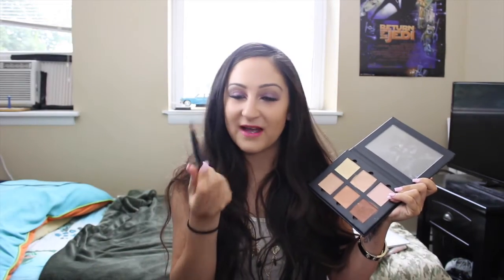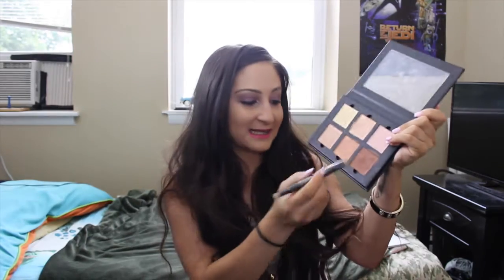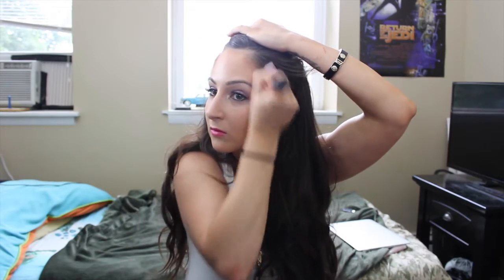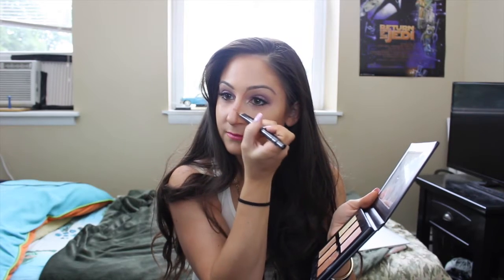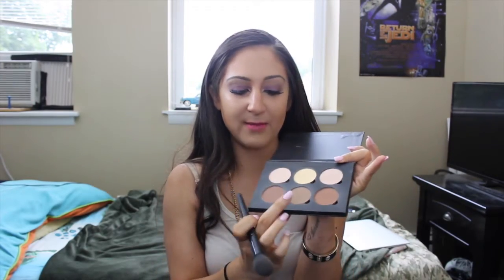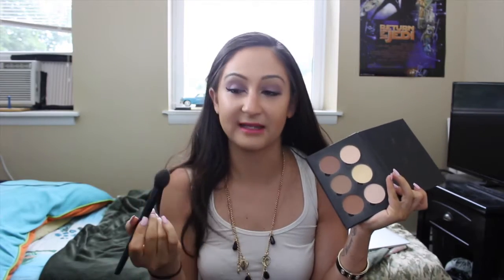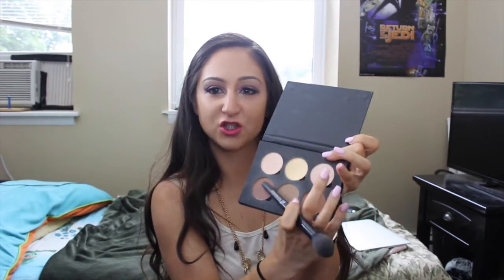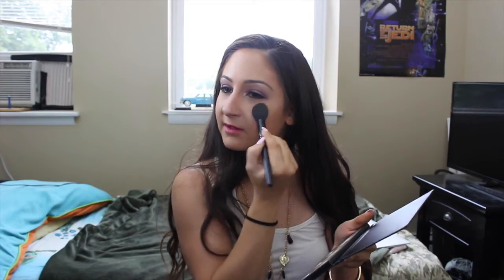HOW TO CONTOUR 101 Easy, Fast , Simple under 7 Minutes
Hey guys i figured id do a contour video for all of you.. I know it can get a little confusing on what to do and where to begin hope this video helps you out. This video Is easy , fast,  simple the basics of contouring specially for beginners.

In Video:
Anastasia Bh Contour Cream in light
Anastasia Bh Contour powder kit in light